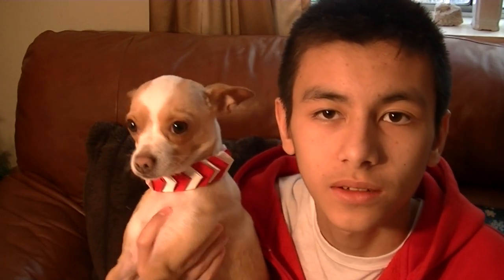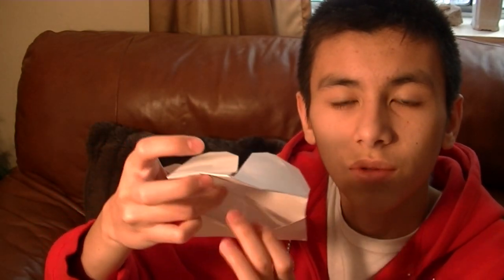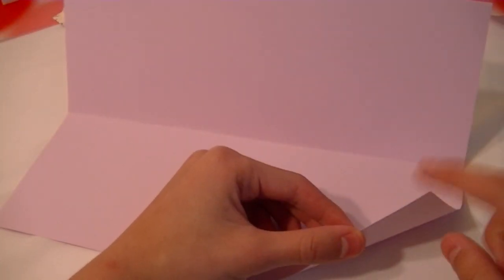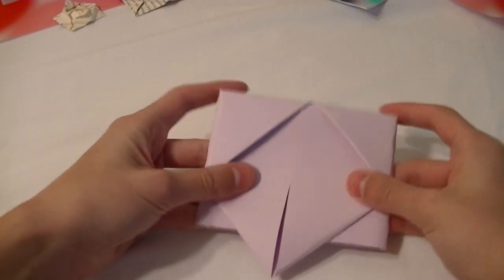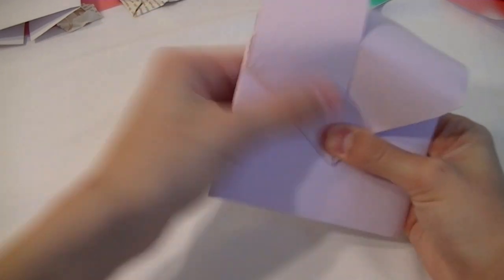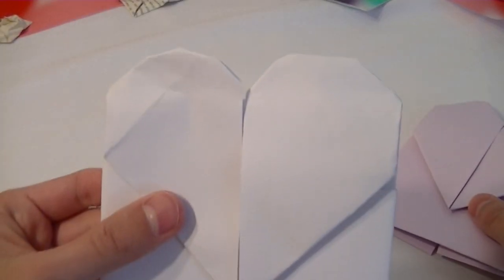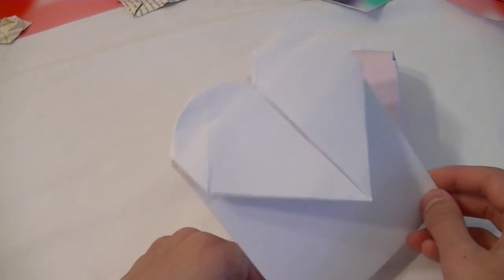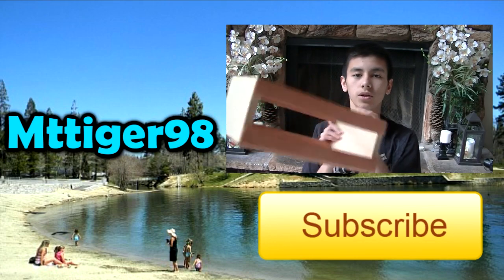Diy-Tutorial:How To Make Origami Heart Card Enevlopes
Hey guys im back here with another Valentines themed video hope you enjoy!!!:D

. . . . . . . . Other Channels . . . . . . . . . . .